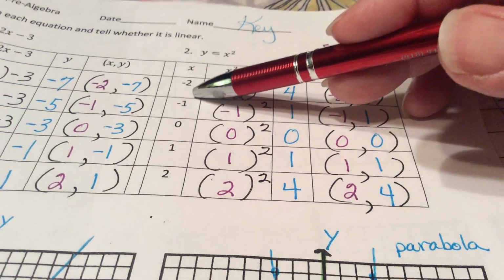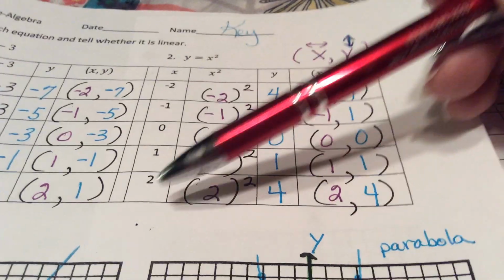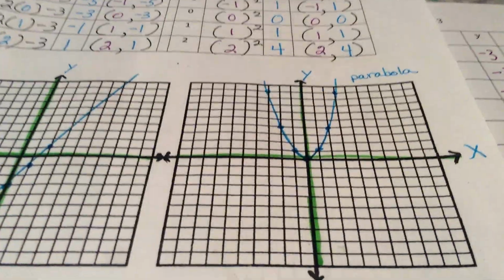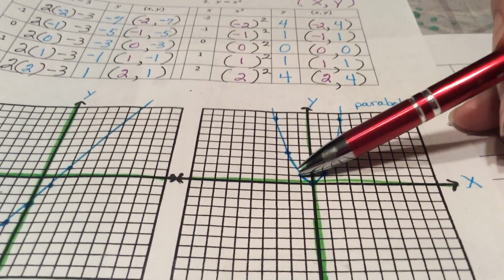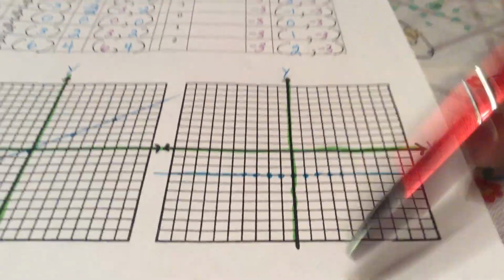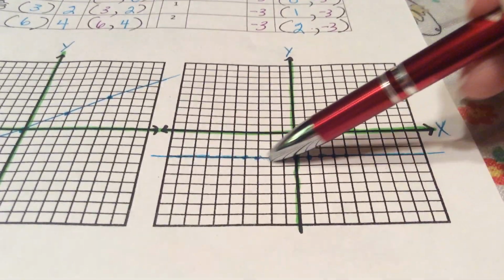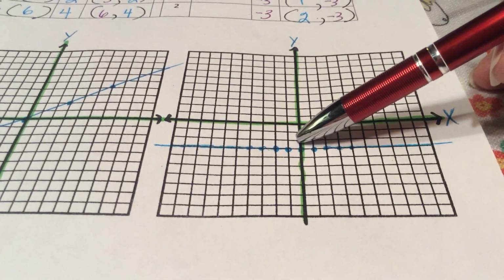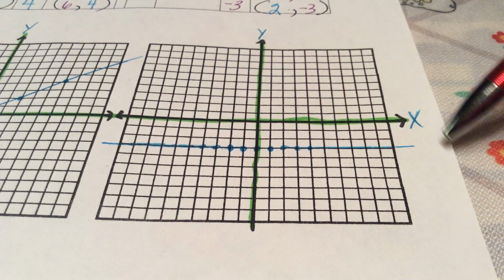11.1 Pre-Algebra notes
Pre-Algebra graphing